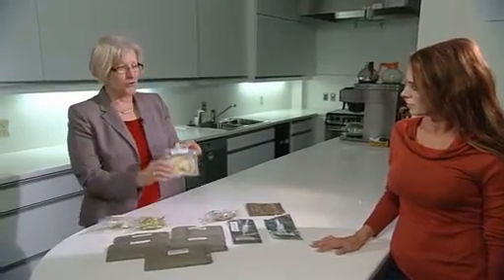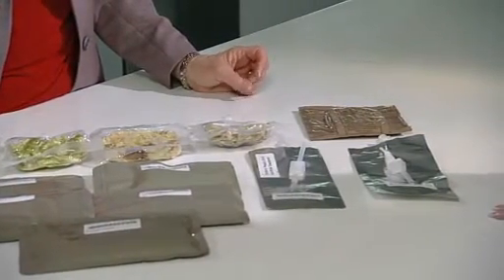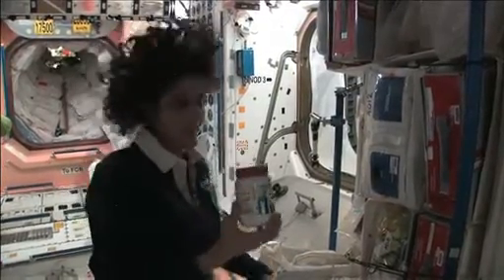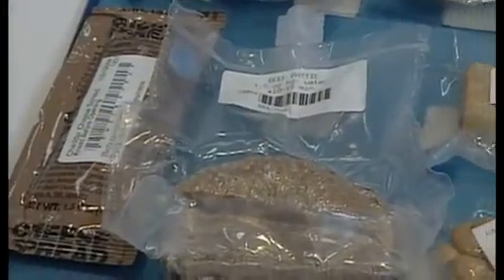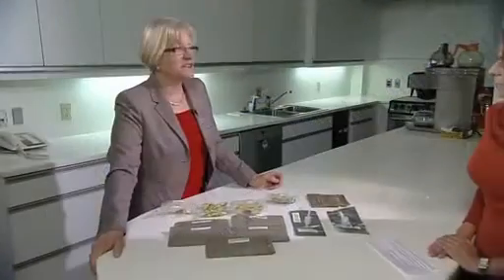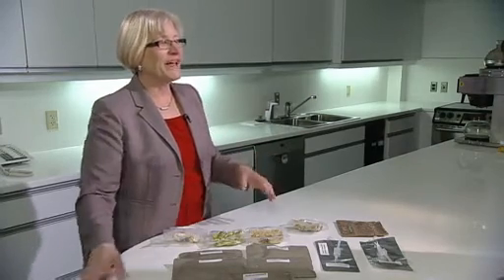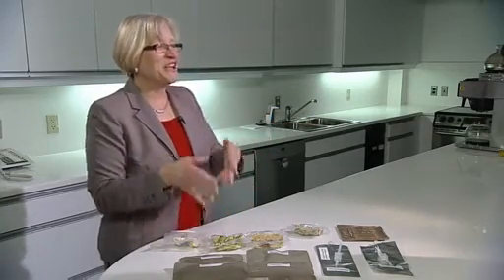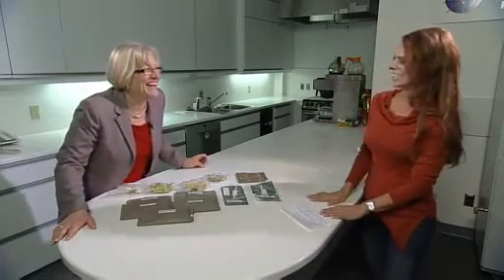ISS Update: Packing and Preparing Space Food (Part 1)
Public Affairs Officer Amiko Kauderer talks with NASA Food Scientist Vickie Kloeris at Johnson Space Center's Space Food Laboratory. They talk about preparing a Thanksgiving dinner for the residents of the International Space Station.